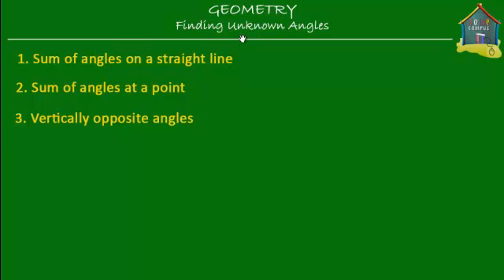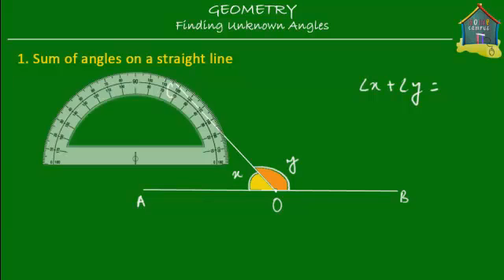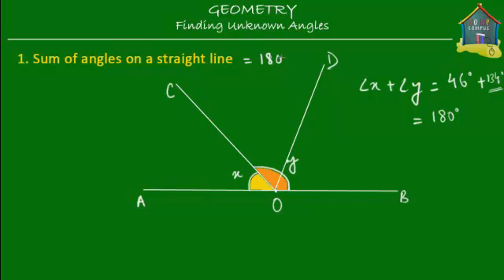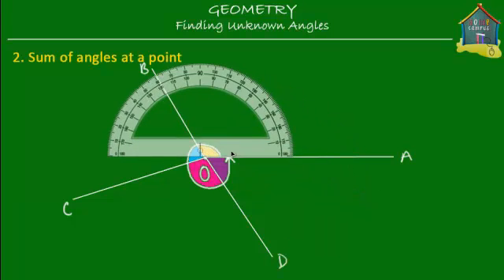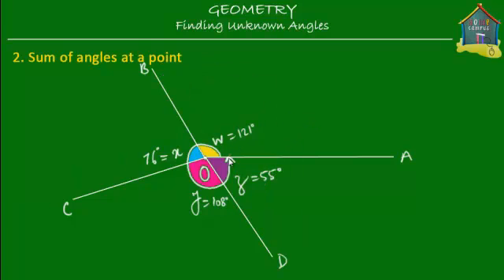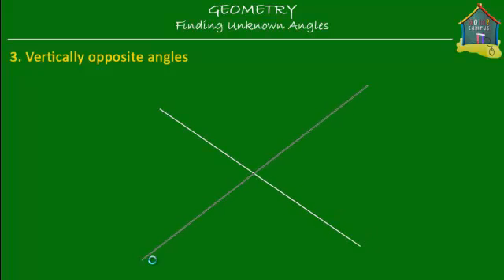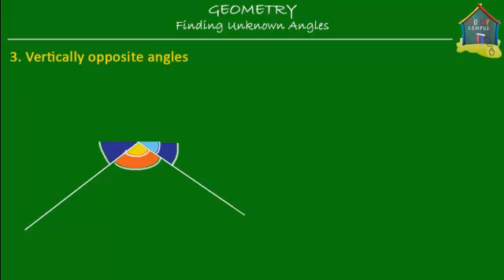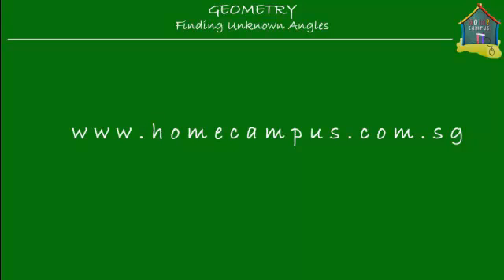Singapore Math, Grade 5 / Primary 5: Geometry - Finding unknown angles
: A simple explanation of what angles on a straight line, angles at a point and vertically opposite angles are.